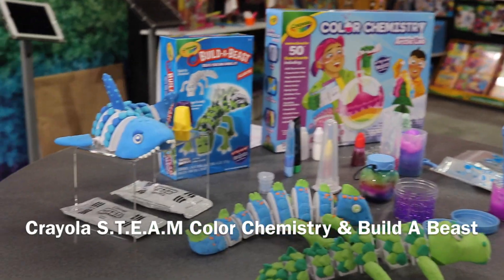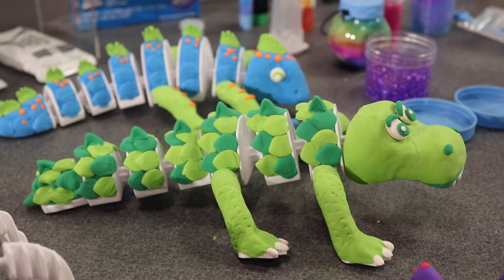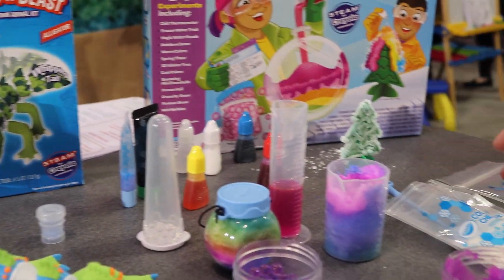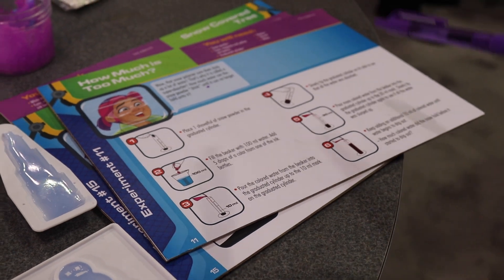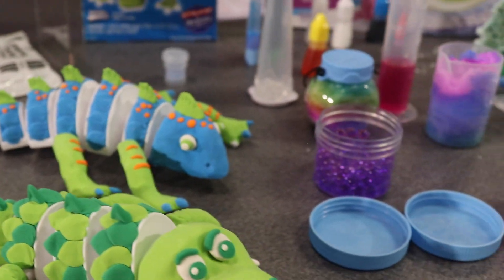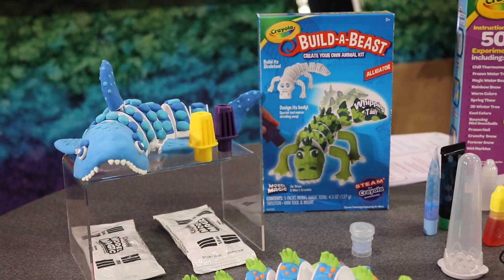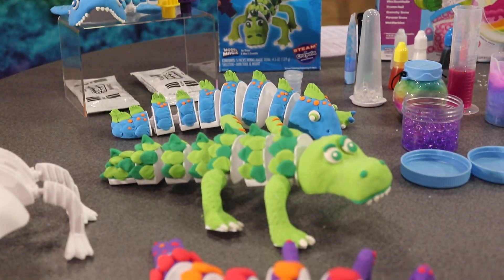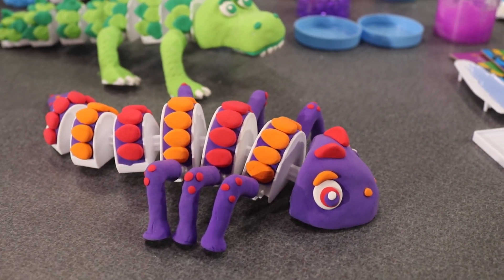Crayola S.T.E.A.M Inspired Experiments Color Chemistry & Build A Beast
Crayola S.T.E.A.M Color Chemistry & Build A Beast

The Crayola Color Chemistry Arctic Lab contains everything young scientists need to explore color like never before – this year with an arctic twist! The set is equipped with STEAM-infused, playful experiments exploring color, texture and temperature. The Color Chemistry Arctic Lab includes an easy-to-read instruction booklet that’s packed with 50 colorful arctic-themed science activities to try out at home and enough Crayola materials and supplies to do 15 experiments right out of the box. All experiments were created with the help of real Crayola scientists, ensuring that they are all educational, creative and fun.
BENEFITS
 STEAM-Inspired Experiments: All of the activities and experiments in the kit were designed with the help of Crayola scientists to ensure that they are educational and creative
 Open-Ended Fun: The included activity book outlines 15 experiments that can be done right out of the box and 35 experiments that can be completed with common household items, encouraging kids to utilize the environment around them
 Arctic-Inspired Learning: Ideal for the holiday season, each experiment infuses color and winter themes, from snow that grows on trees, to color-changing window cling snowflakes
TARGET AUDIENCE
 Children aged seven years and older
WHERE TO BUY
 Price: $24.99
 Available at Crayola.com and retailers nationwide in August 2019